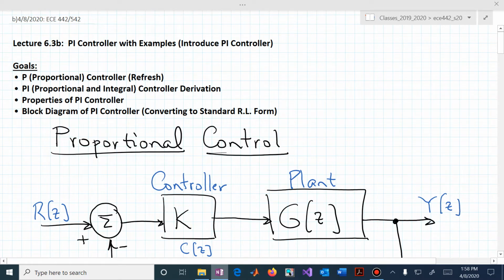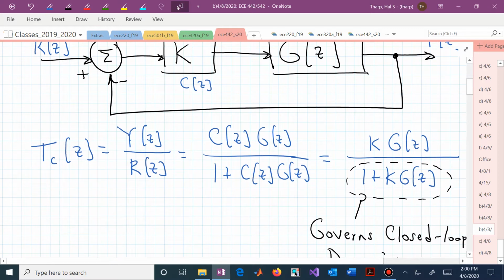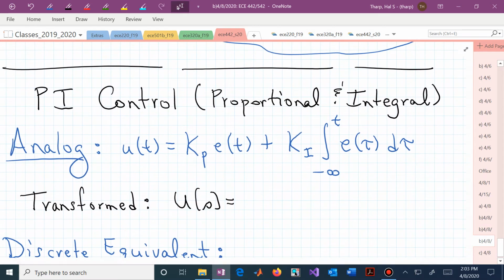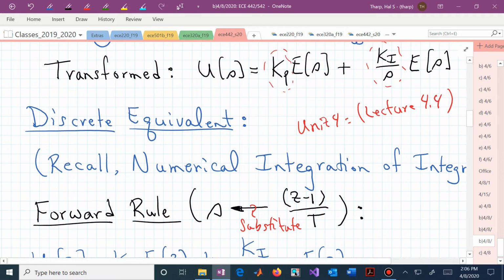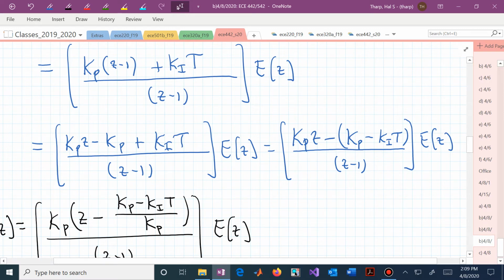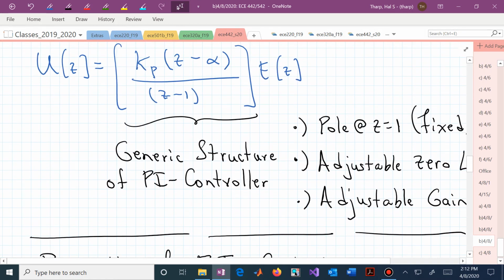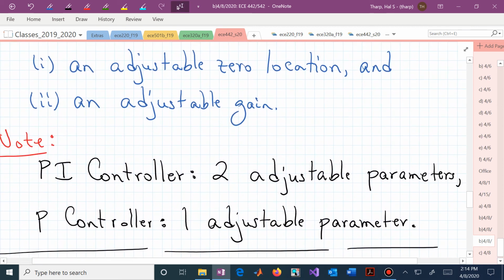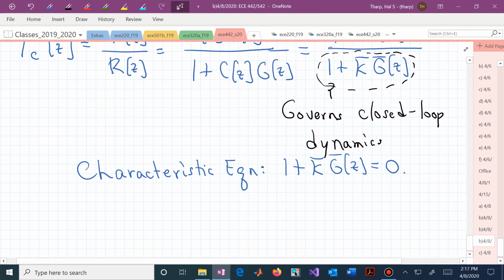ece542_04_08_2020b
Video 6.3b: PI Controller with Examples (Introduce PI Controller)